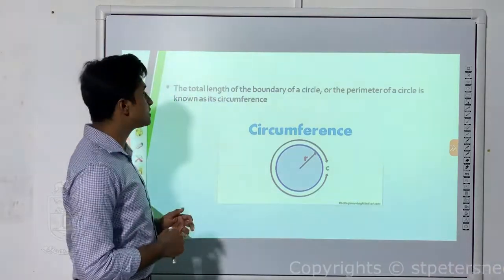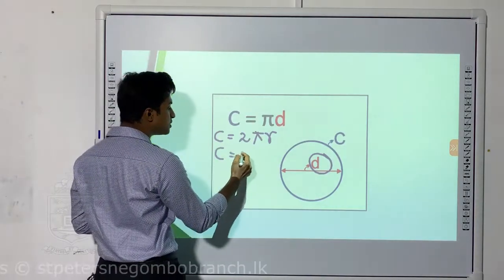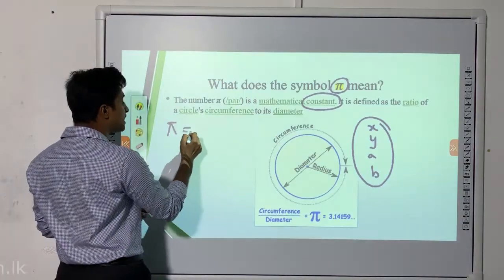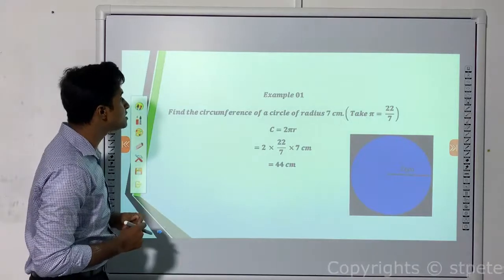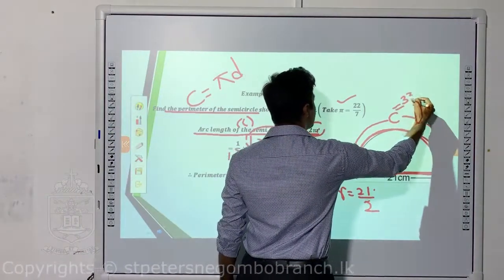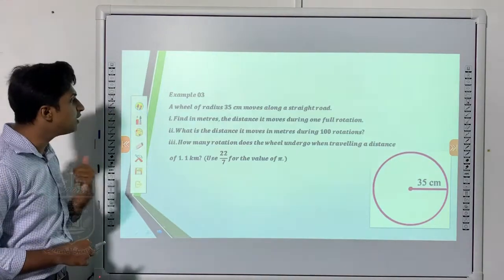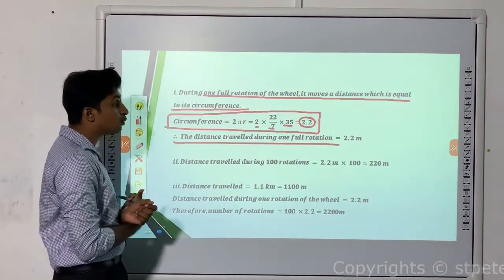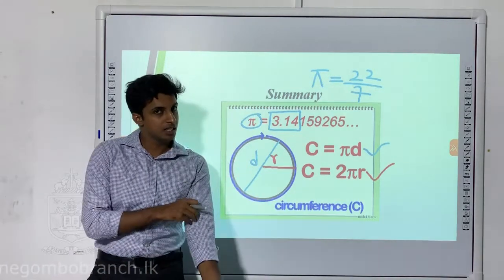Circumference Of A Circle - Mathematics (Grade 09)